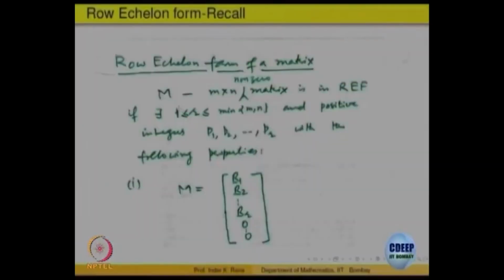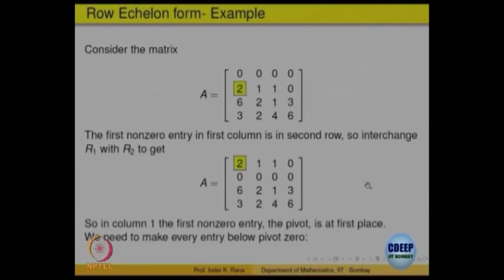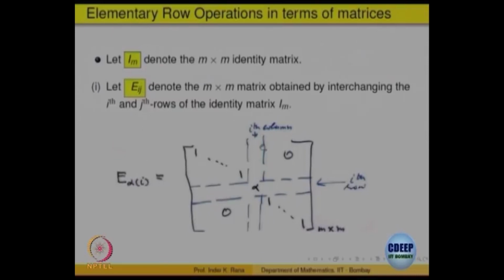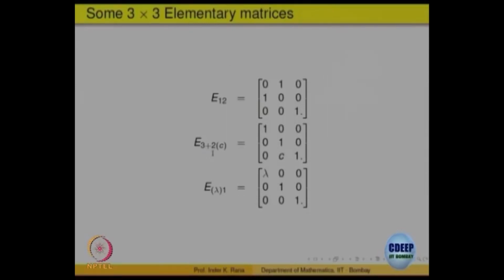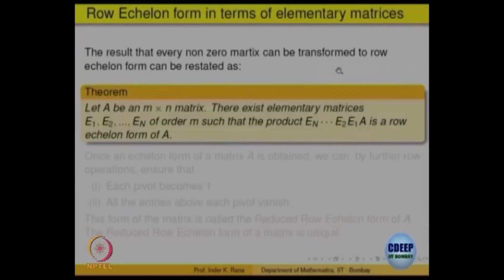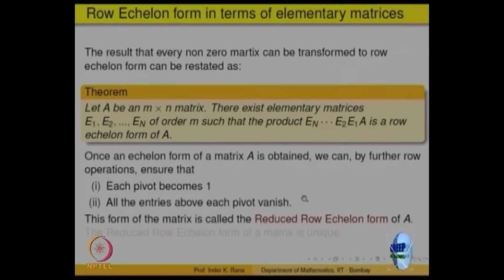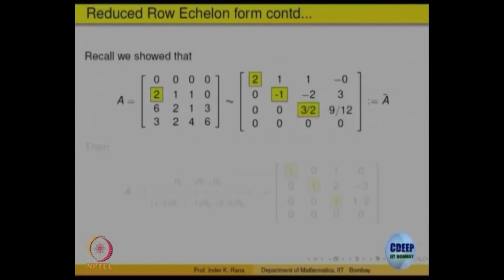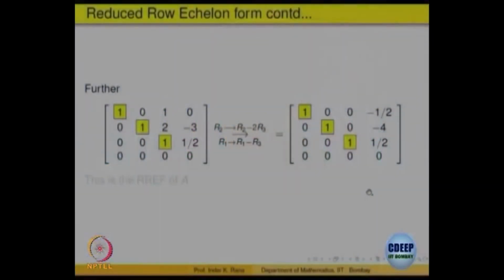Reduced Row Echelon Form and Rank I